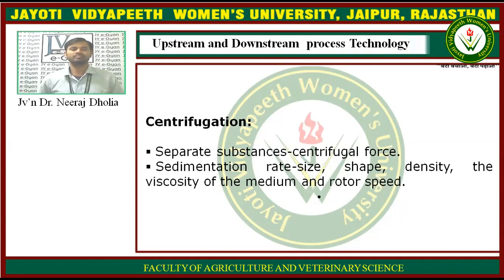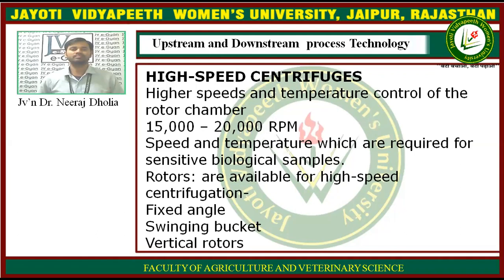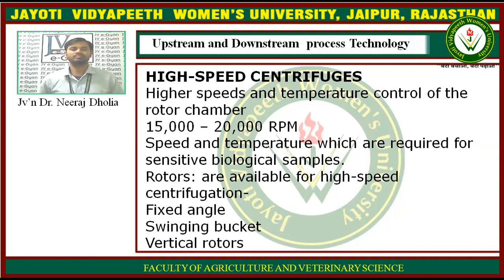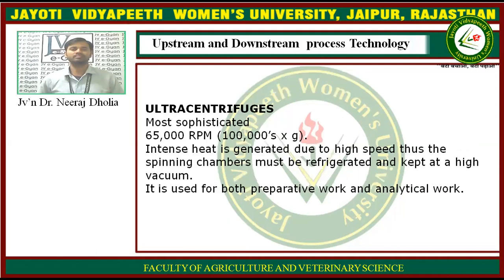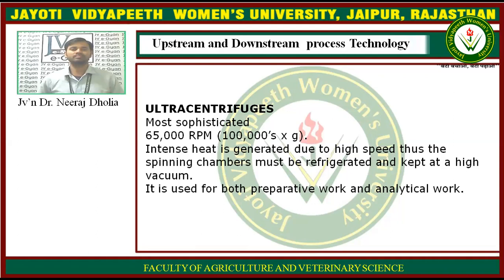Jayoti Vidhyapeeth Women’s University-Centrifugation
Subject: Upstream Downstream Process
Session: Centrifugation